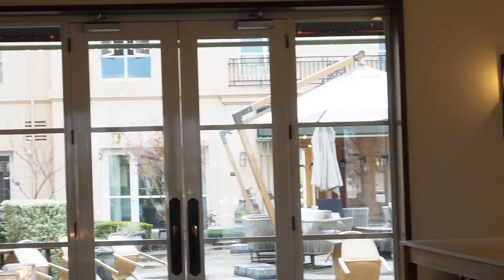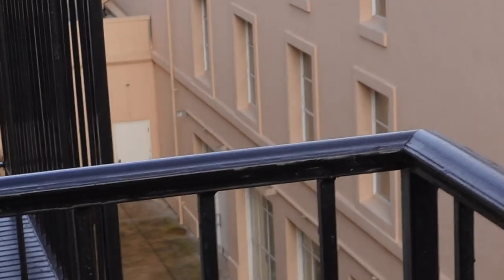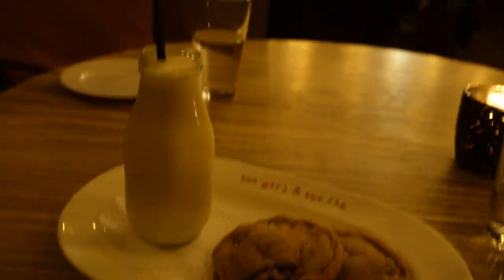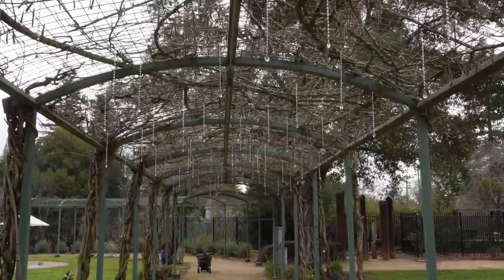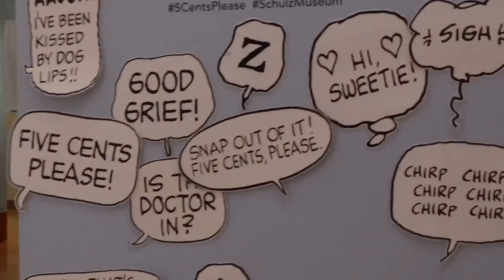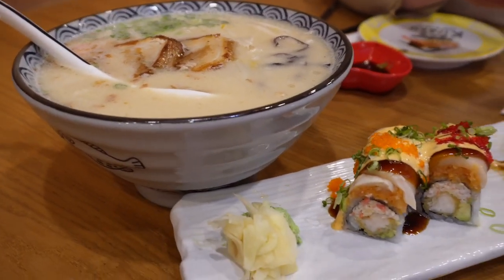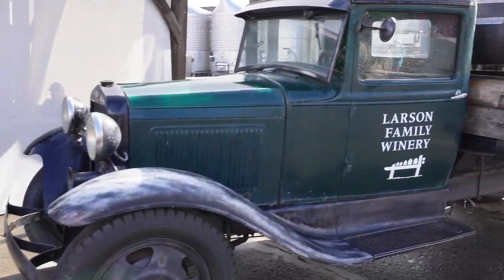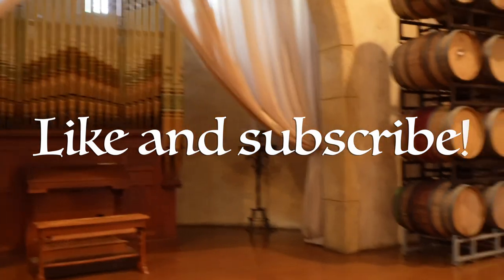Sonoma Valley CA Vlog (Santa Rosa & Sonoma)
Here is a Vlog of the first time my husband and I went to Sonoma Valley in California.

This is my very first time making a long form vlog and using this camera so please excuse us as we work figure it all out.  I’ve already made notes on how to improve my next video.

Places visited:
Hyatt Regency Sonoma in Santa Rosa
The Batcave Comics and Toys in Santa Rosa
Girl and The Fig in Sonoma
Charles M. Schulz Museum and Store in Santa Rosa
Kiraku Sushi and Ramen in Santa Rosa
Larson Family Winery in Sonoma
Jacuzzi Family Vineyards in Sonoma